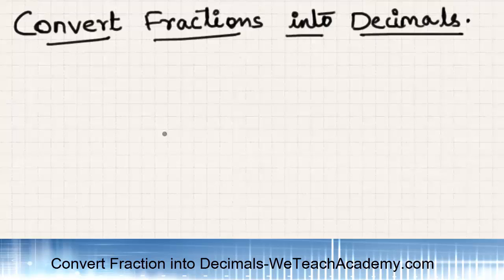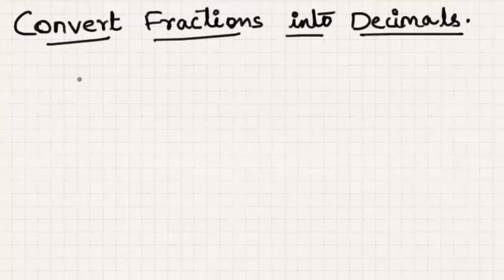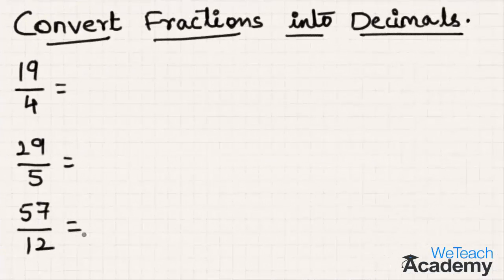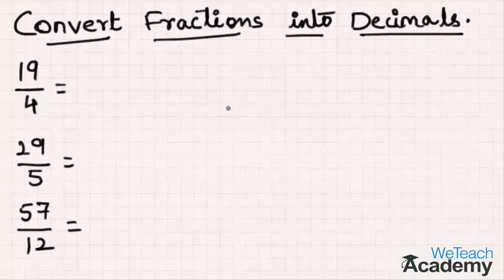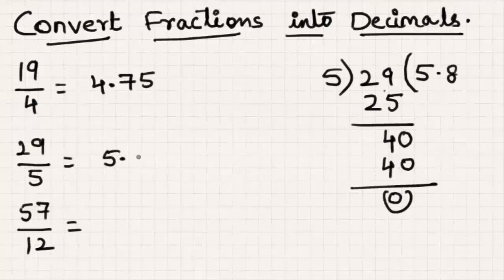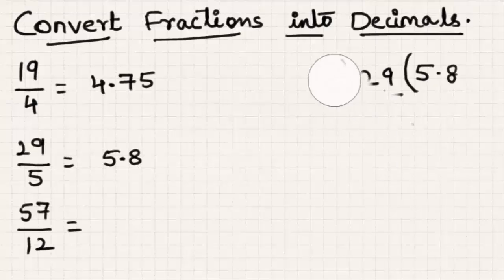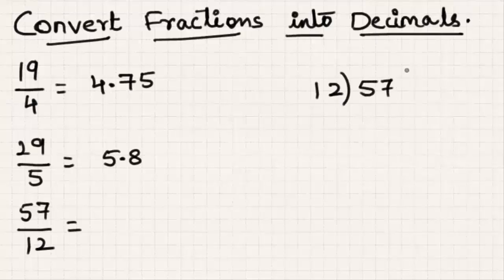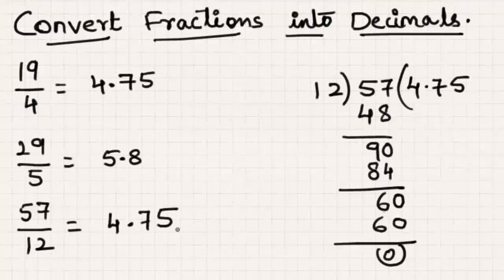Convert Fraction into Decimals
This video presentation gives an introduction on how to convert fractions into decimals.